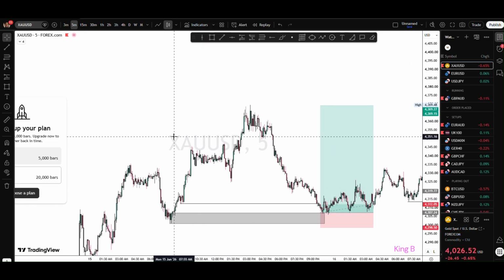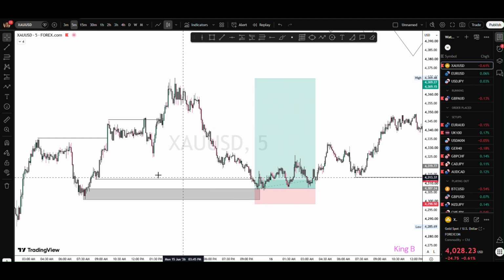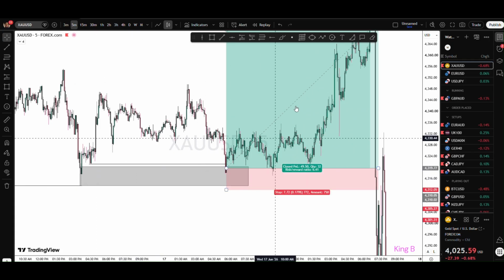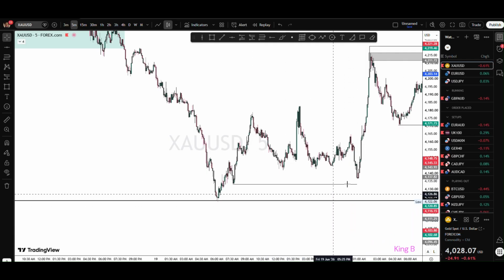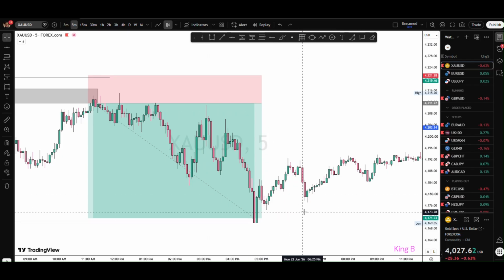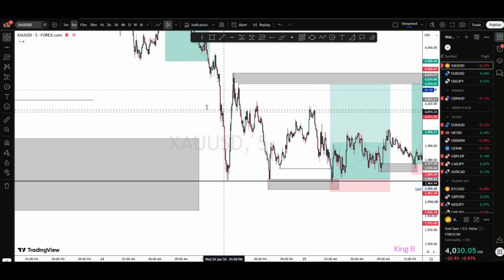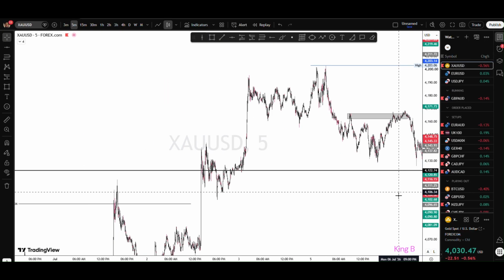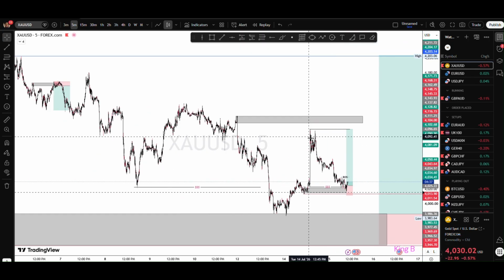MY 5MINS TF ENTRY ON GOLD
🚀 The Only 5-Minute Gold Strategy You Need: The KING B Entry Model (XAU/USD)
Struggling to execute trades on Gold? Stop chasing price and start trading a professional system.

In this video, I reveal the KING B 5-Minute Entry Model for Gold (XAU/USD). This is not generic advice; this is the exact, step-by-step technical setup I look for before I place a single trade on the M5 timeframe. I will show you how to identify high-probability moves and, crucially, how to manage your risk.

This is the standard I will be teaching on the KING B channel.

What You’ll Learn in This Deep Dive:
✅ The exact technical indicators and price action confirmations required for the KING B Entry.
✅ Why Gold (XAUUSD) requires a specific execution approach.
✅ Risk Management: Where to place your stop loss and take profit for optimal R:R.
✅ Multiple Live Chart Breakdowns showing the model in action.

Stop trading with emotion and start trading with an edge.